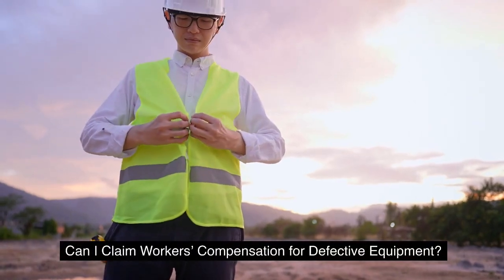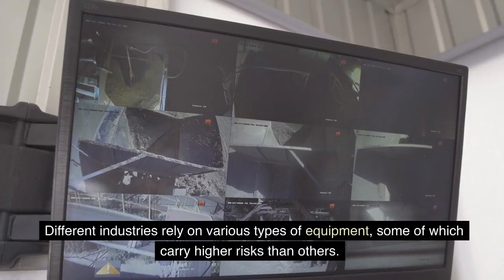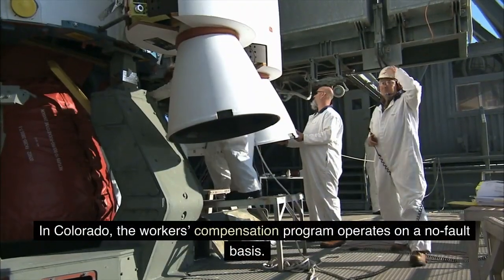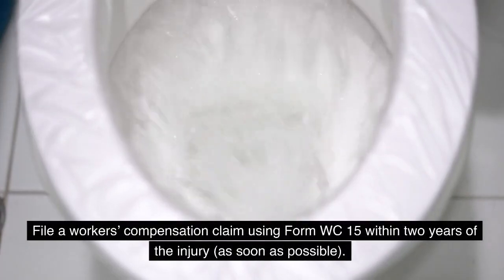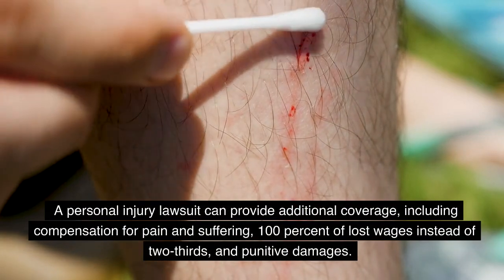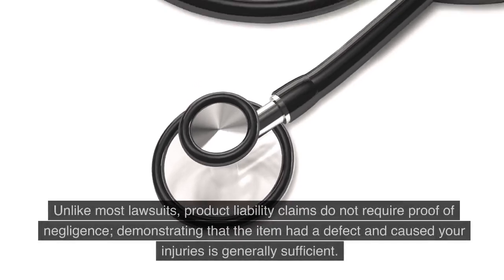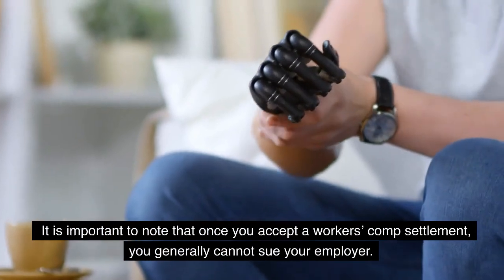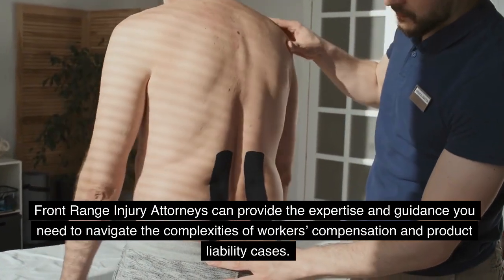Can I Claim Workers’ Compensation for Defective Equipment?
Are you wondering if you can claim workers' compensation for defective equipment? In this informative video, we explore the topic in depth and provide valuable insights into your rights as an employee. Defective equipment can pose serious risks to your safety and well-being, and it's crucial to understand how the workers' compensation system can support you in such situations. Our expert guide walks you through the process of filing a claim, highlighting important considerations and providing practical tips. We delve into the legal aspects surrounding defective equipment injuries and explain how you can navigate the complexities of the workers' compensation system. Don't let your rights go unrecognized. Watch this video now to gain the knowledge you need to protect yourself and ensure you receive the compensation you deserve.

Every day, workplace accidents lead to injuries and fatalities in the United States. In 2019 alone, the Occupational Safety and Health Administration recorded 5,333 worker deaths and millions of serious injuries. Among these incidents are those involving defective equipment. While human errors often contribute to equipment accidents, product defects can also be a significant factor. In Colorado, it is important to understand your rights when it comes to claiming workers’ compensation for injuries caused by faulty equipment.

Front Range Injury Attorneys
2590 Welton Street, Suite 200
Denver, Colorado 80205